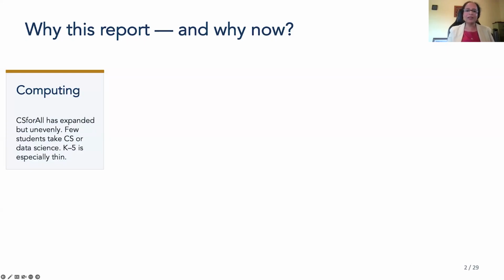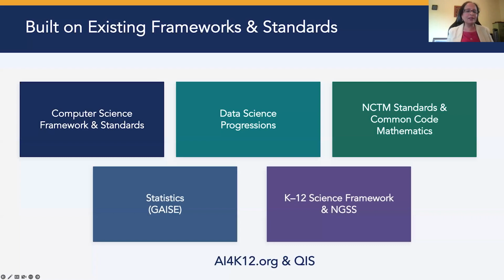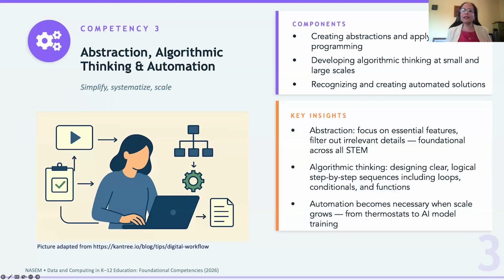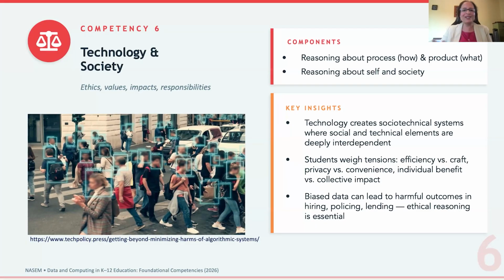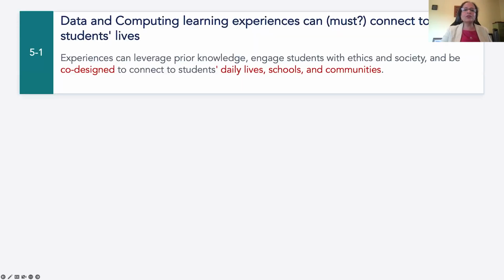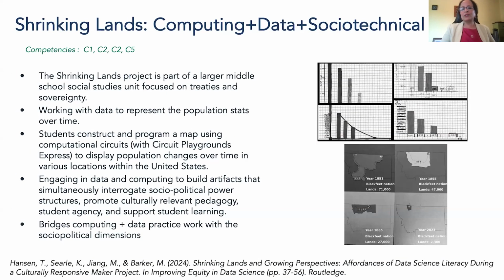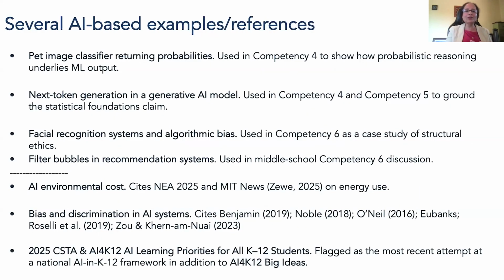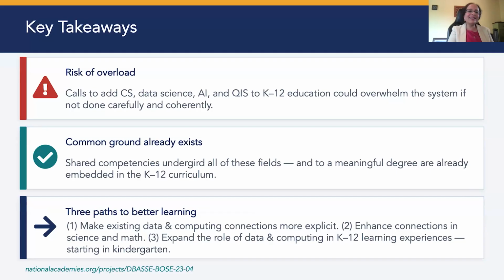Foundational competencies for K-12 data and computing - Shuchi Grover | Computing education research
The rapidly changing landscape of computing, information, and communications technologies has catapulted us into the era of big data, AI, and machine learning. Skills in computing and data are critical for all students to thrive in a data-driven world. While efforts to expand learning in these areas have grown, opportunities to participate are unevenly distributed and lack coherence across grades and subjects. A new report from the US National Academies of Sciences, Engineering, and Mathematics (NASEM) identifies seven shared competencies for data and computing and how they align with existing STEM standards and classroom practice. This seminar shared key ideas from this report, presented examples of what such integration might look like, focusing on the overlaps with the Applied AI themes of the current seminar series, and lastly, outlined how the K-12 CS and AI education communities might take guidance from this report.

Dr Shuchi Grover is the Director of Research and Impact at the Raspberry Pi Foundation. She is a computer scientist and learning scientist with over 20 years’ experience in PK–12 computing education in formal and informal settings. She has led several National Science Foundation-funded projects involving the research and design of curricula, assessments, tools, and environments that help develop 21st-century competencies in computing, data science, AI, and cybersecurity, as well as the integration of STEM, computer science, and data science. Shuchi served on the committee for the NASEM report on ‘Developing competencies for the future of data and computing: The role of K–12’.